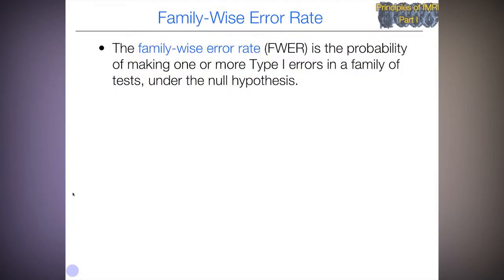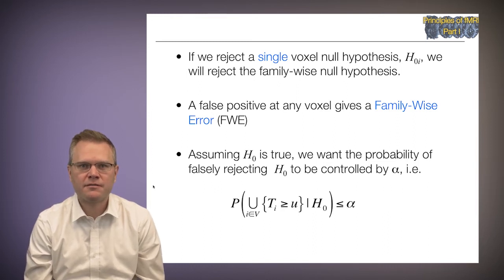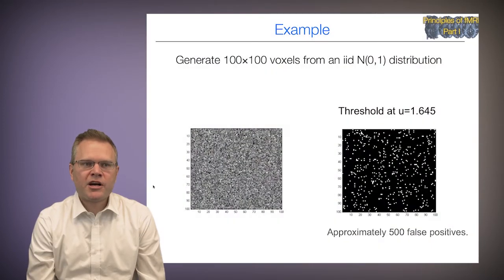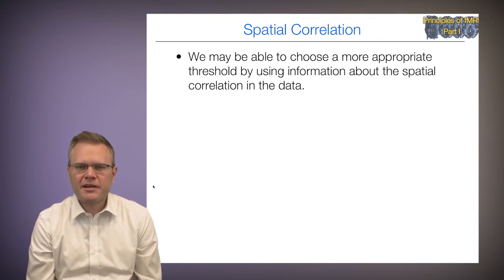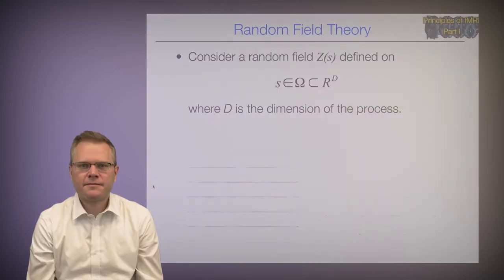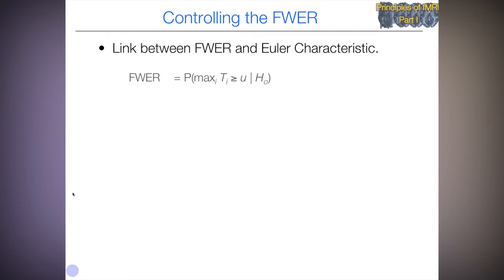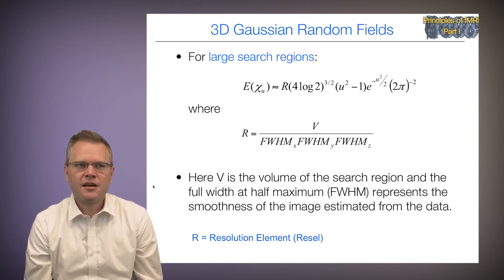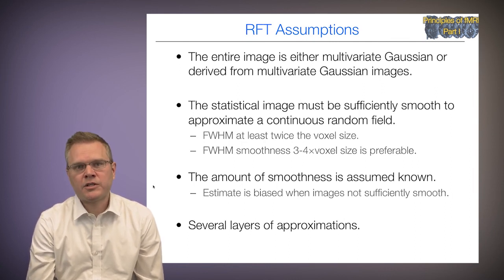Principles of fMRI Part 1, Module 27: FWER Correction